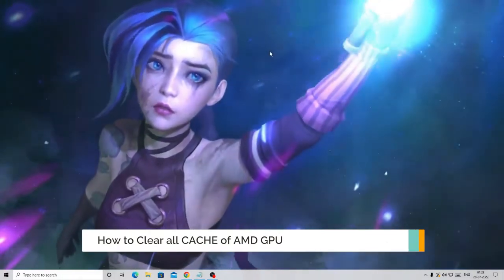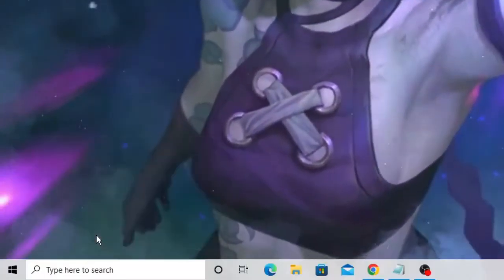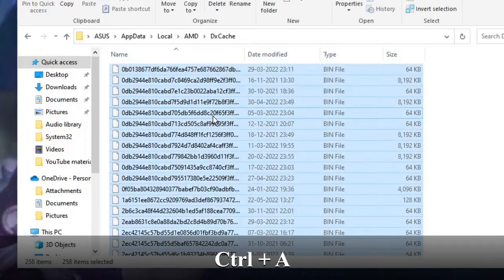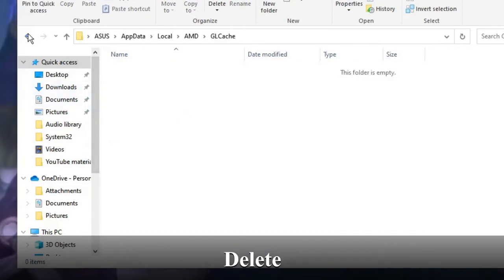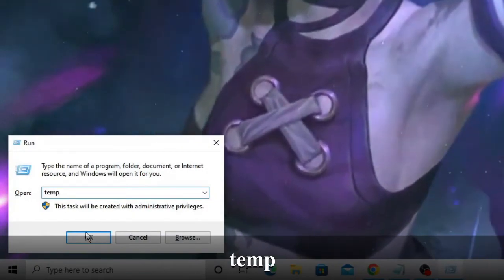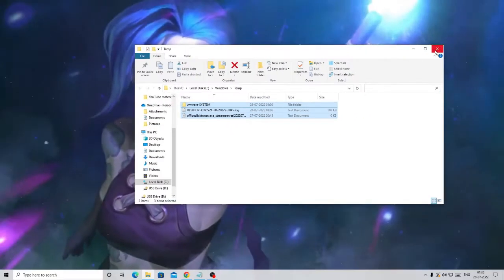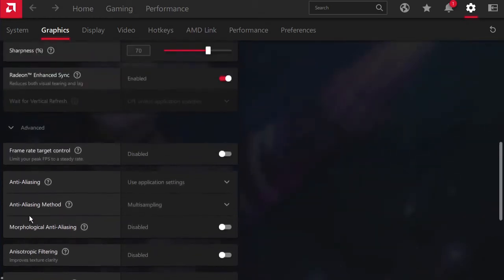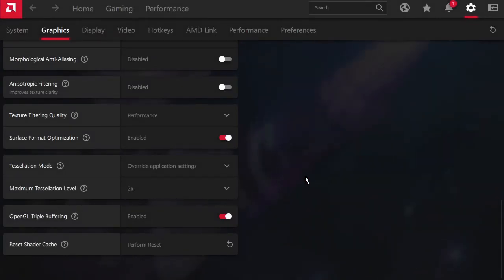How to Clear All Cache of your AMD GPU (Optimize AMD Graphic Card)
Clearing the GPU cache will help to remove and clean up all old, unnecessary files, free up disk space, and speed up GPU tasks!
This will also fix some problems like stuttering or freezing issues.

Apply all the solutions carefully and then make a Restart.

2022 FIX - The version of AMD RADEON SOFTWARE you have launched is not compatible with the graphic

☑ Watched the video!
☐ Liked?